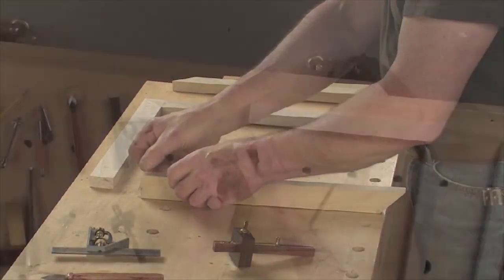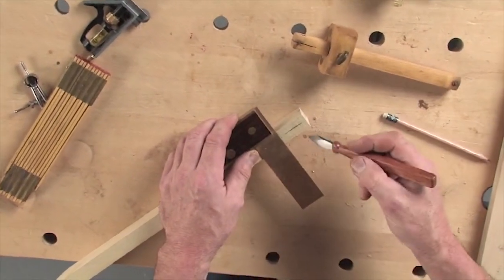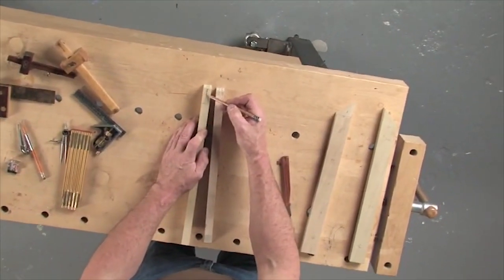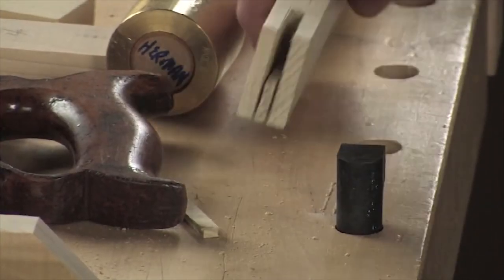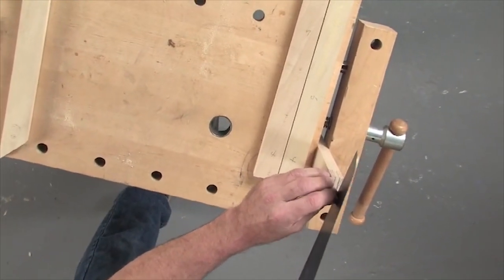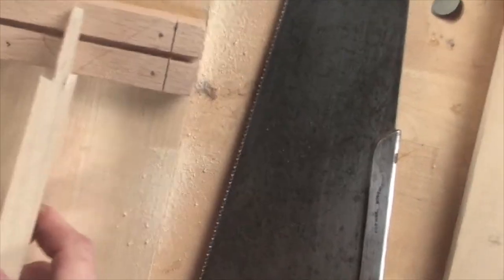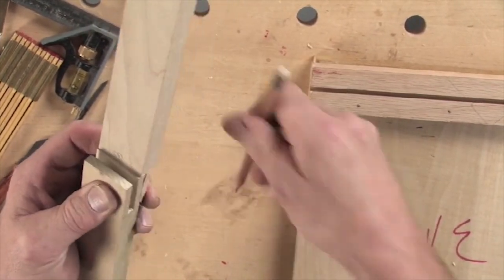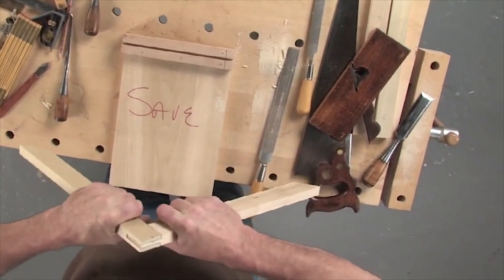Hand Tool Joinery: Corner Slip Joint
Learn the steps to lay out and make a slip joint using hand tools. This is one of the nine joints Ron Herman teaches in